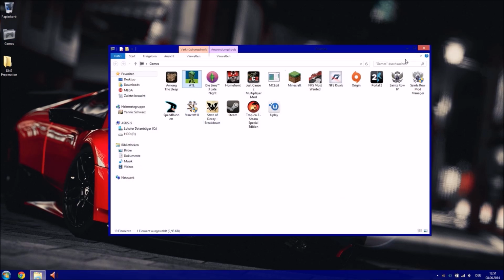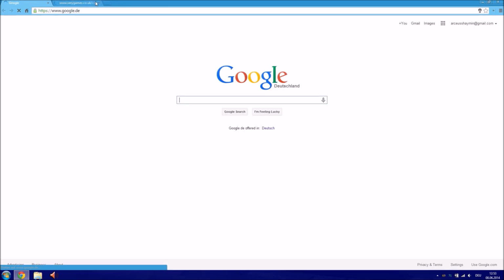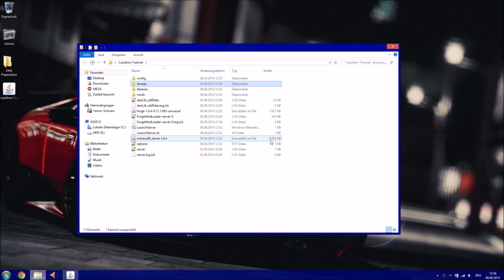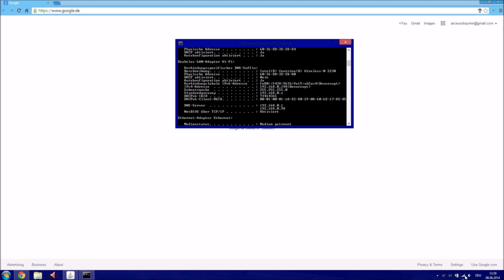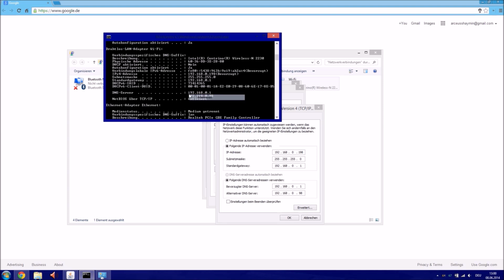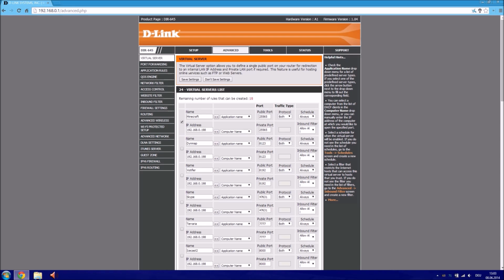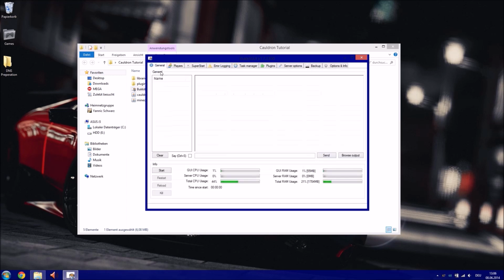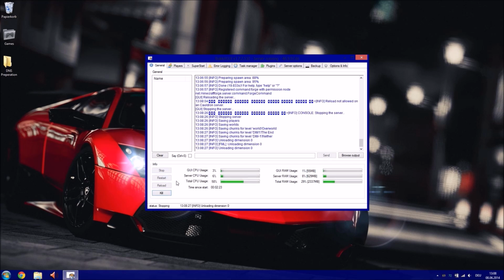How to Setup Cauldron Server (DNS)